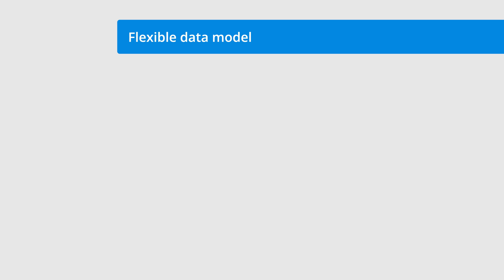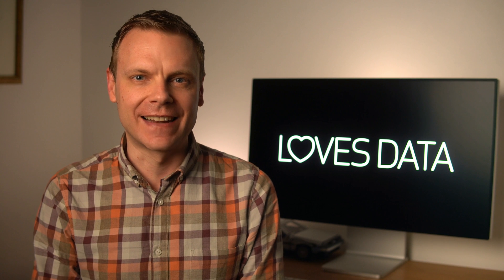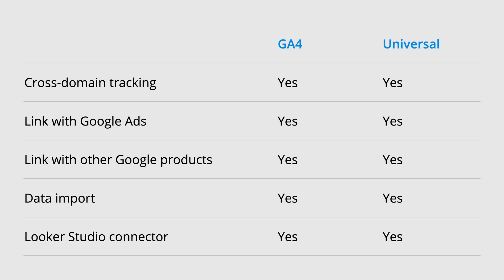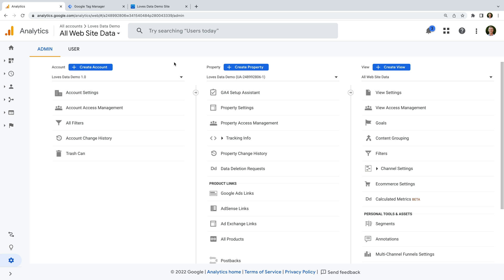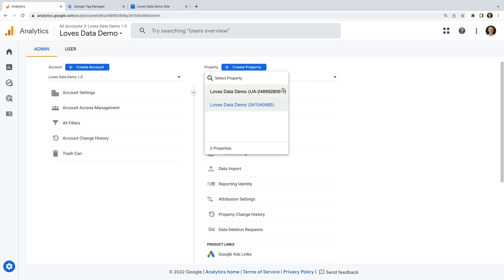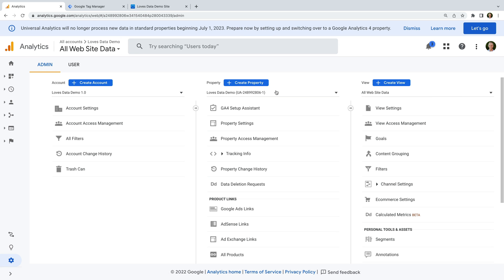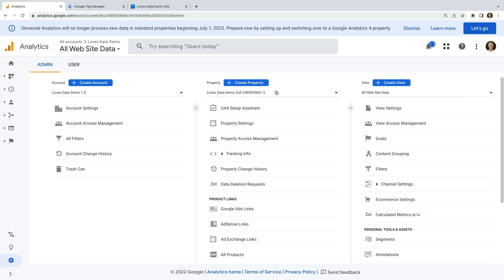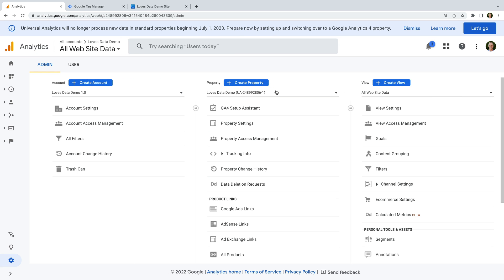GA4 Tutorial – Get started with Google Analytics 4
Learn how to get started with GA4 (Google Analytics 4) in this quick-start tutorial. You will learn how to create a new GA4 property, add GA4 to your website using Google Tag Manager, and an overview of the reports. Plus, you'll learn about important differences between GA4 and Universal Analytics. Want to start using the latest version of Google Analytics? Let's get started!

JUMP TO A TOPIC:
00:00 Introduction
00:44 Benefits of GA4
01:28 Differences between GA4 and Universal Analytics
02:41 Checking Google Analytics versions
04:21 Creating a GA4 property
06:24 Installing GA4 using Google Tag Manager
08:51 Overview of GA4 reports
11:59 Conclusion